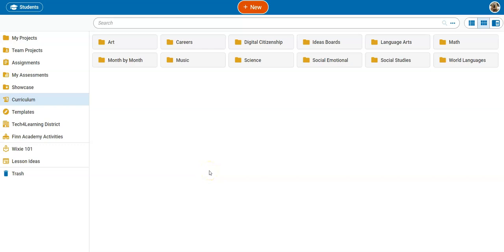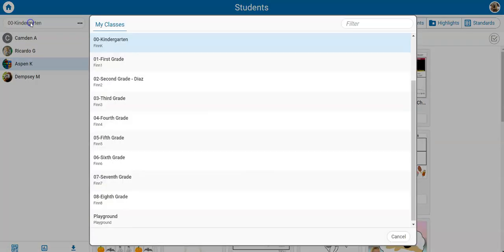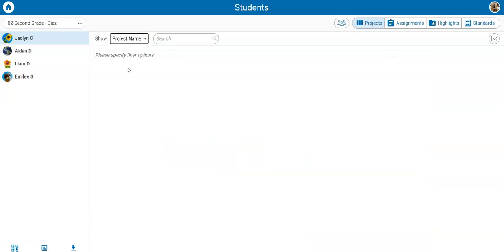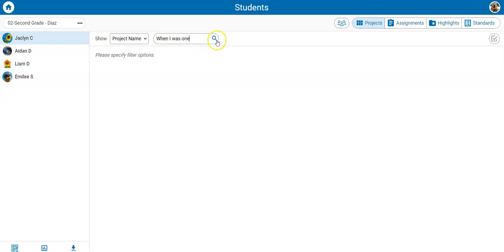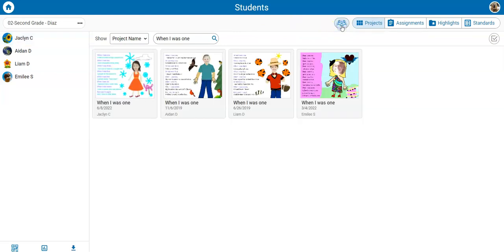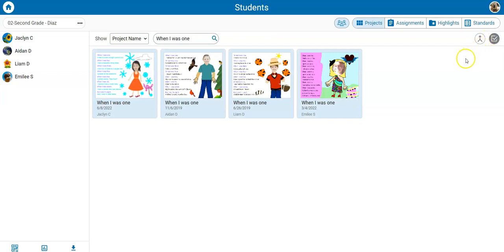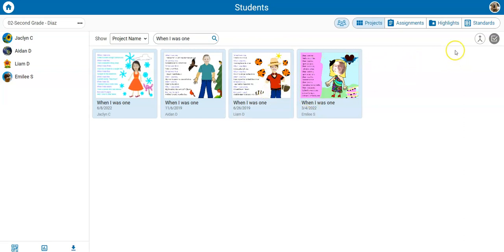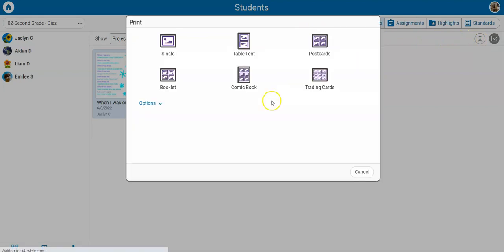Wixie Project Wizard: Print Selected Projects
How to use the project wizard in Wixie to collect and print an assignment from all studentes or multiple student projects at one time.